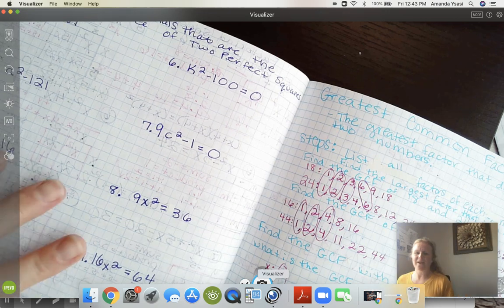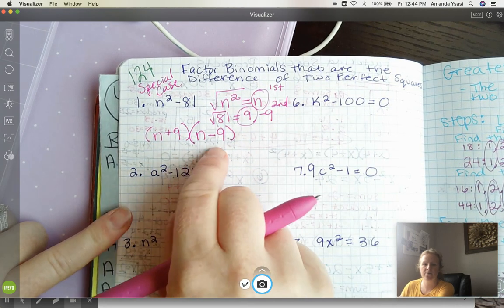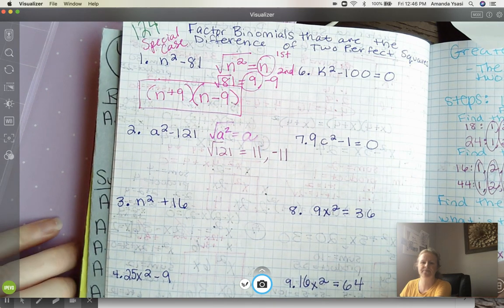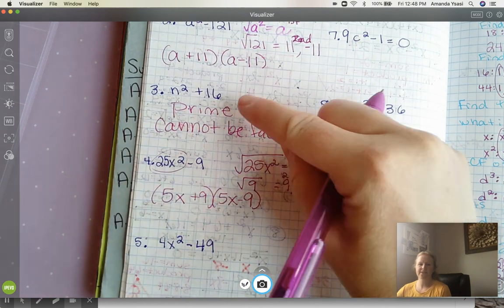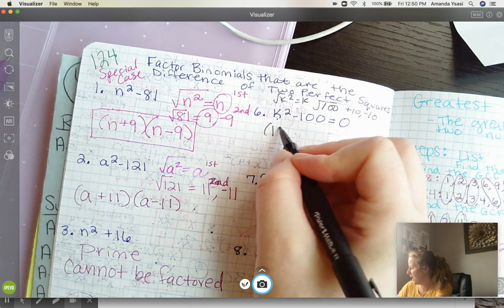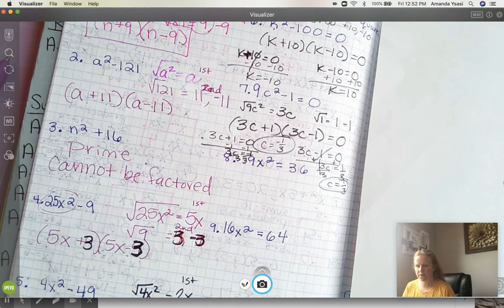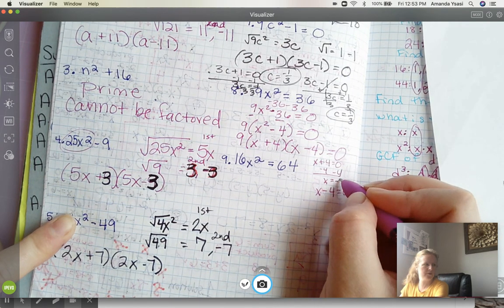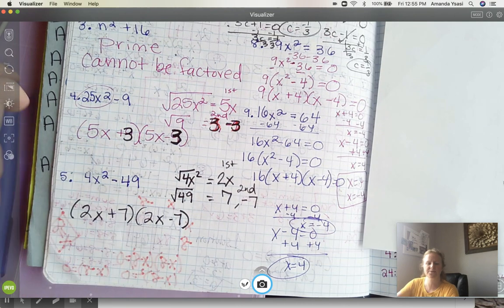Factoring Special Cases-